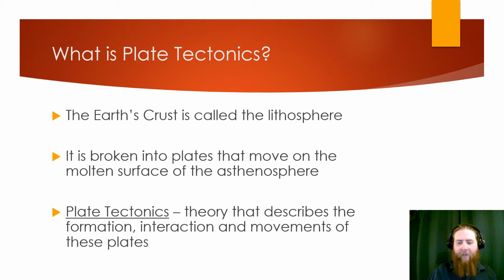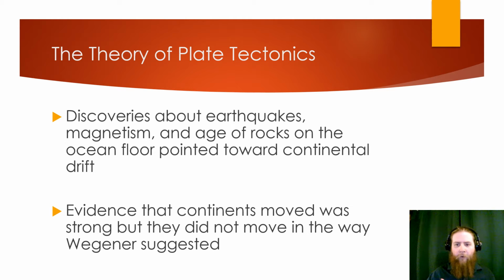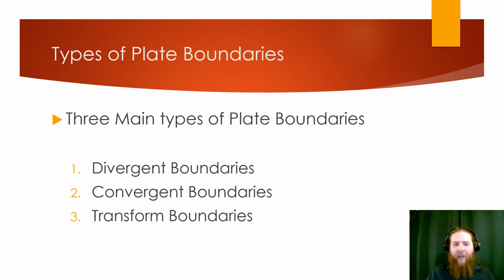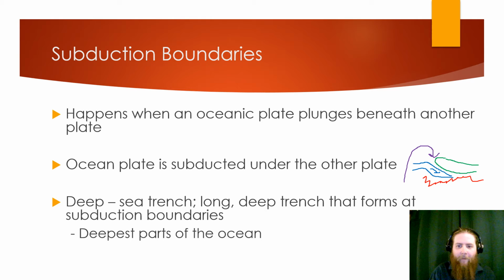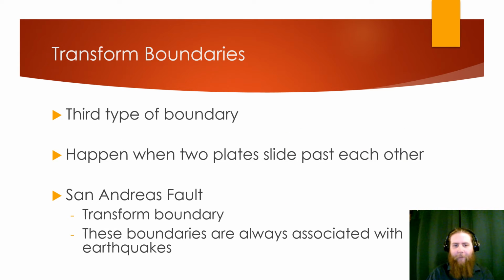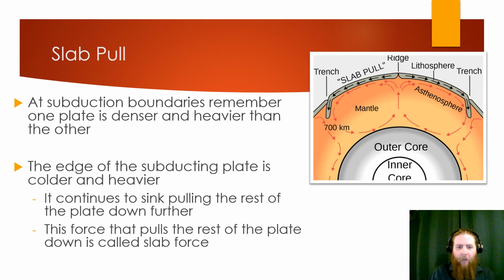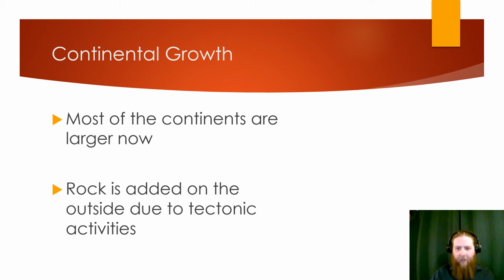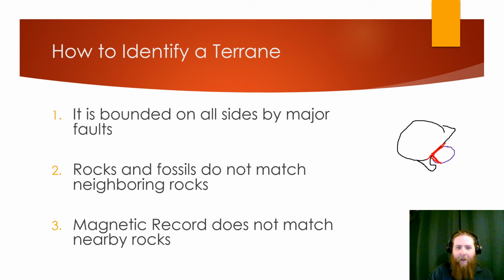Chapter 8 Plate Tectonics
In this video we discuss the hypothesis of continental drift and it's eventual progression into plate tectonics due to compelling evidence in magnetism, fossil records, and seafloor spreading.

8.1 - What is Plate Tectonics: 0:00
8.2 - Types of Plate Boundaries: 6:18
8.3 - Causes of Plate Movement: 12:18
8.4 - Plate Movements and Continental Growth: 15:38